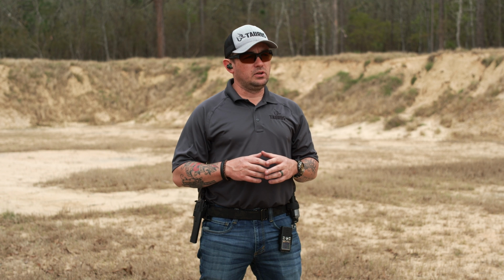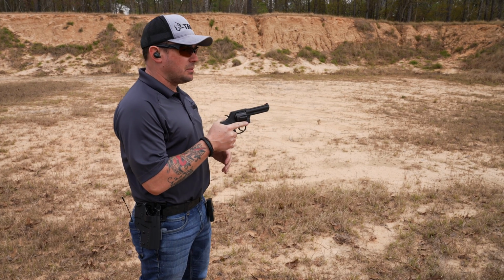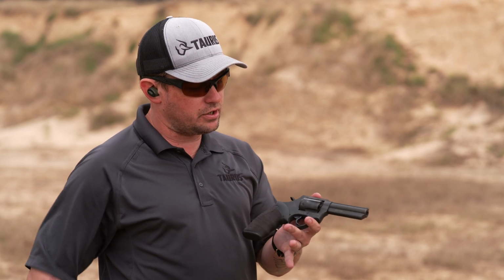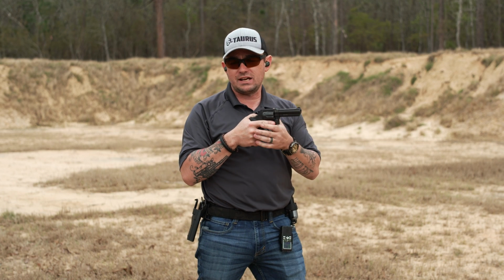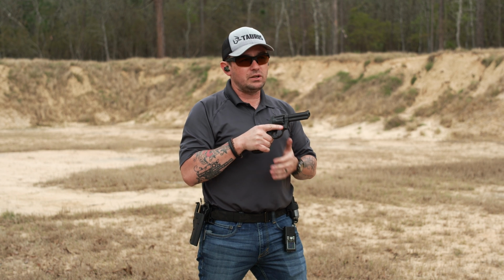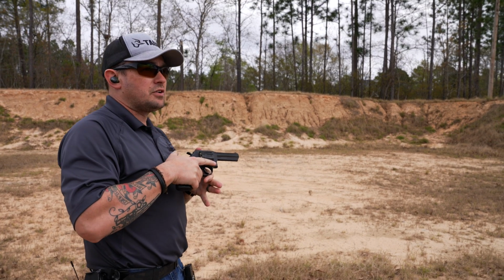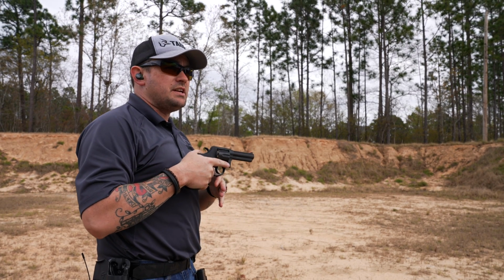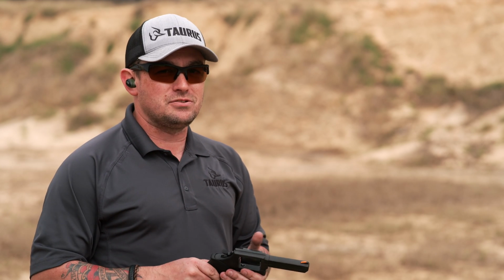Taurus How-To Series: Basics of the Double Action Revolver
Always keep firearms pointed in a safe direction.
Always keep your finger off the trigger until ready to shoot.
Never point a gun at anyone or anything that you do not intend to shoot.